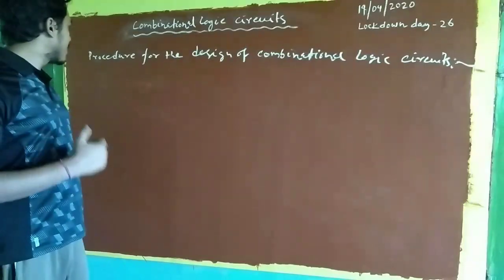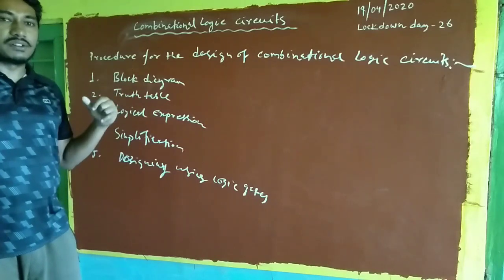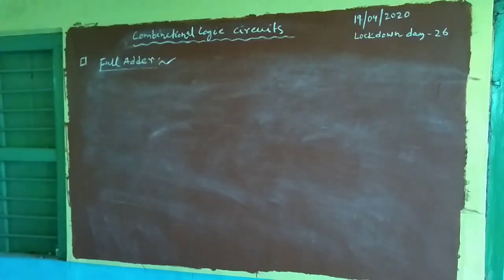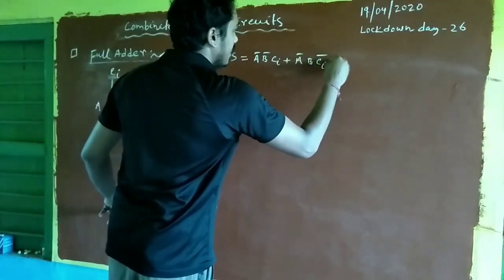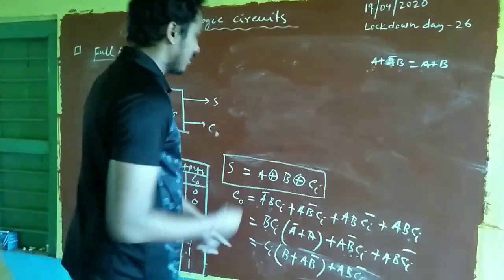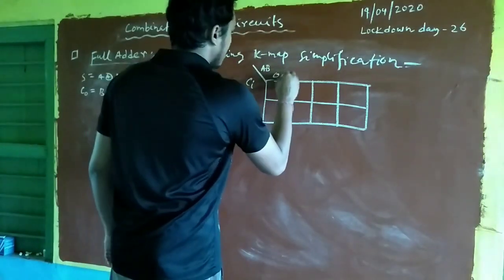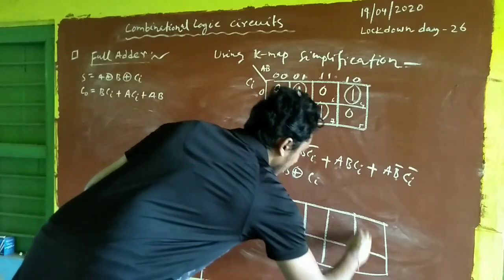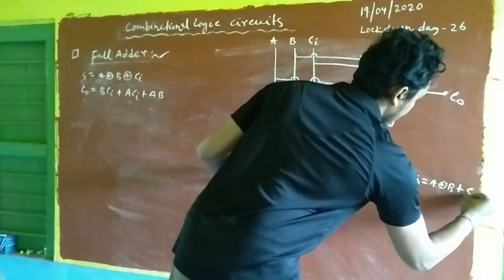Combinational logic circuits: Half-Adder and Full-Adder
This video is prepared during COVID-19 lockdown period to meet the request of my students without any resources for video lecture. Anyhow I could manage 'Asian paints wall primer (red)' and few chalks for this purpose. One wall of our store room is being used as 'black board'. I sincerely regret the inconvenience caused to listeners.